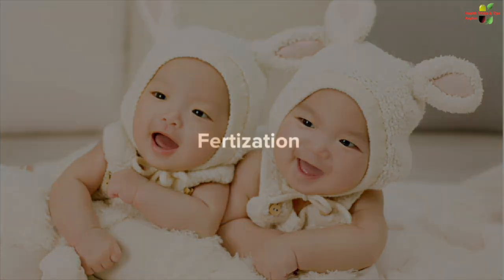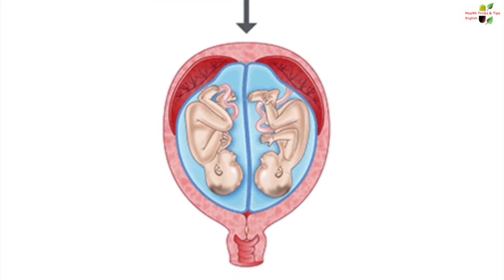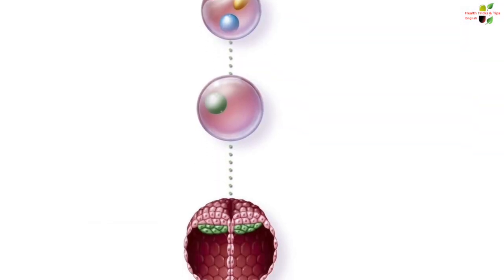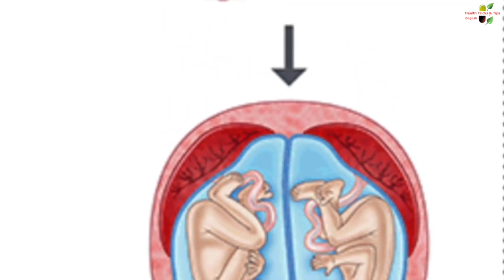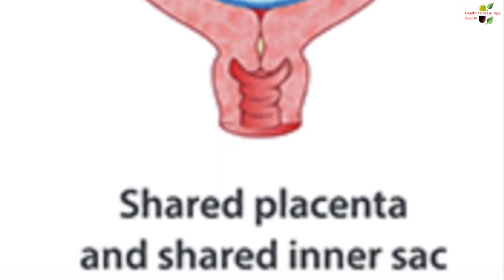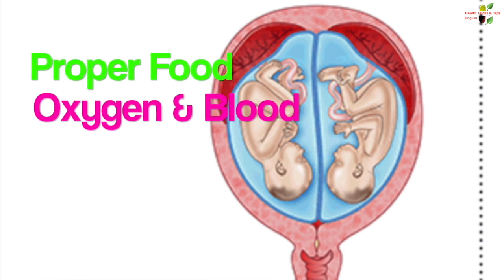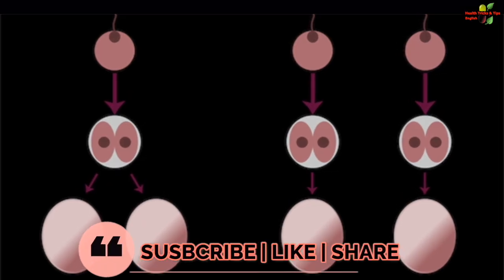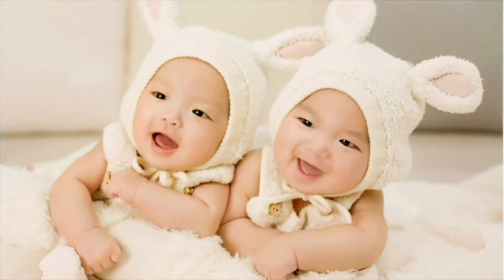Type of Twin Pregnancy || How Twins are formed || How twins baby born during Pregnancy in human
This video has all information on how twins of human are formed inside womb , what are the types and classification of twins like identical twins and fraternal twins and how they are formed , are twins always same in appearances, are twins always having same gender and all the questions that can come in mind of pregnant women or any human being.